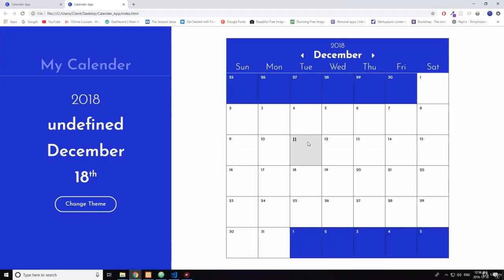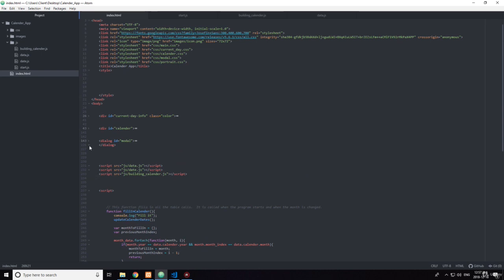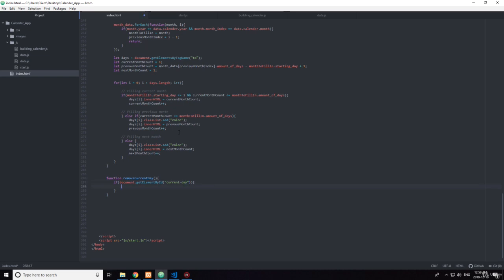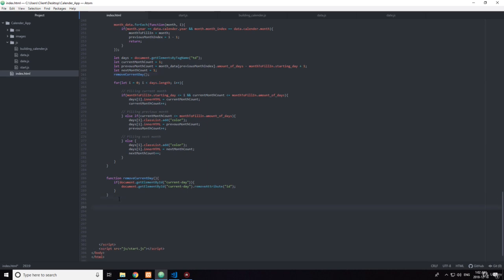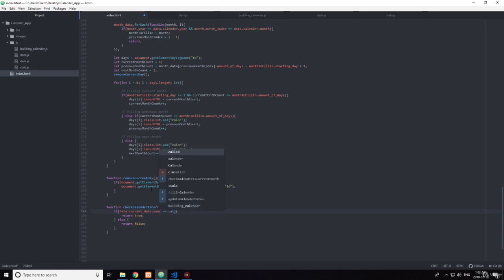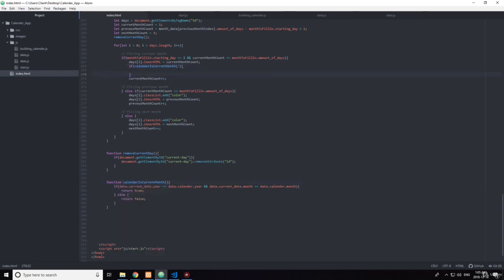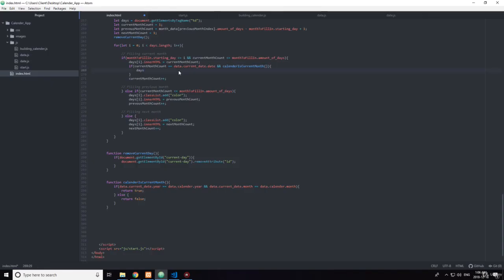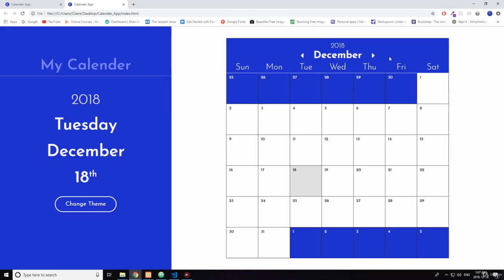Create Calendar App: Let’s build it! (4 Writing more Functions)